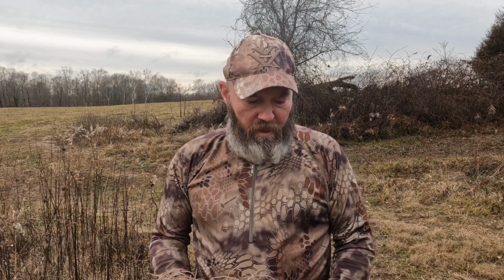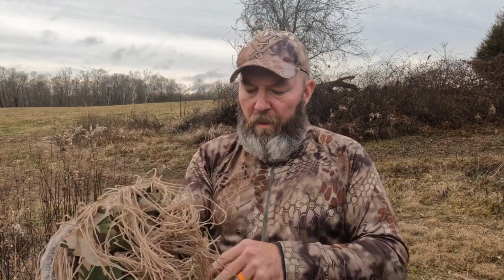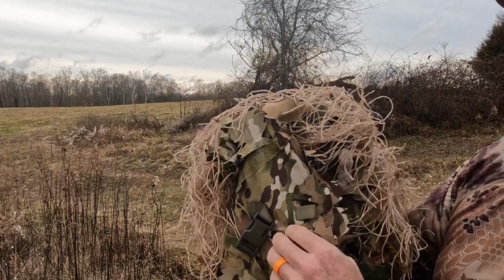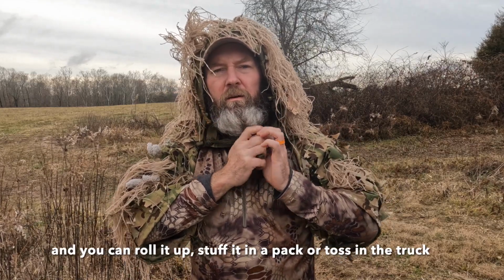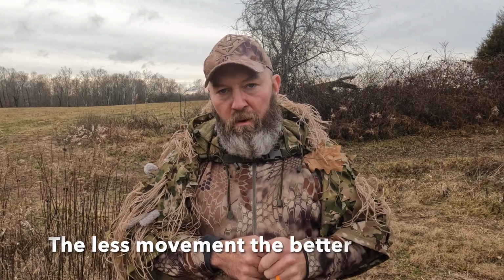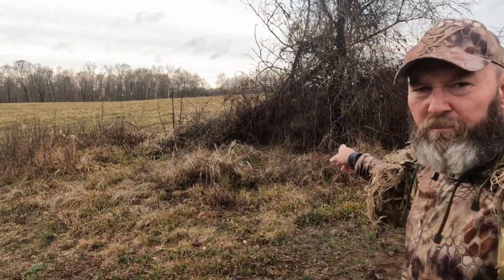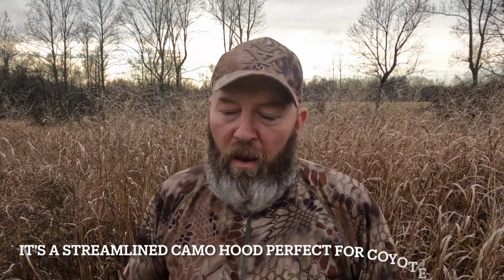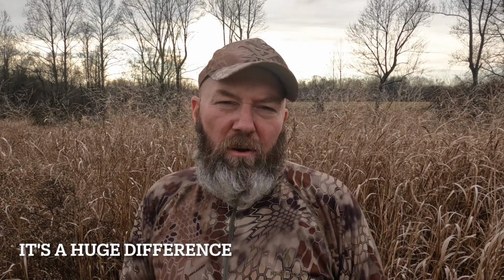Best CAMO....EVER!!!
This is, in my opinion, the best Predator/Turkey hunting accessory EVER!  Whether hunting thunder chickens or song dogs, this is the best hunting/camo you can create for your concealment arsenal.